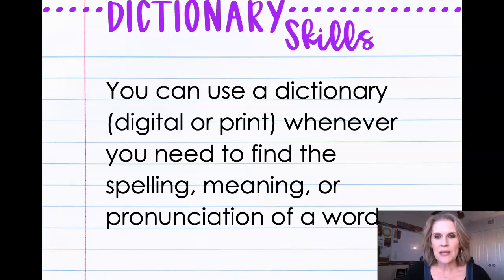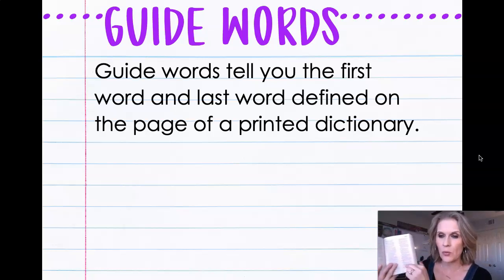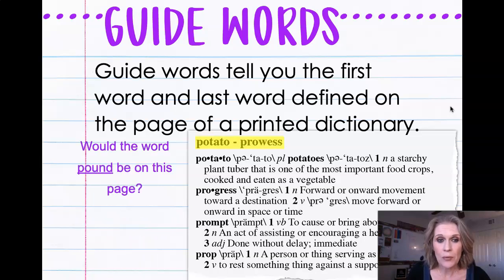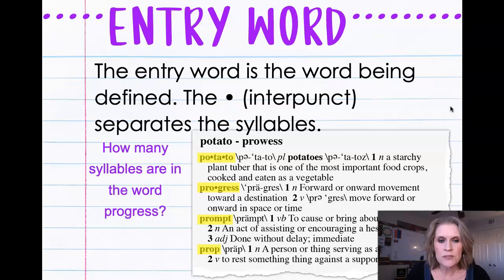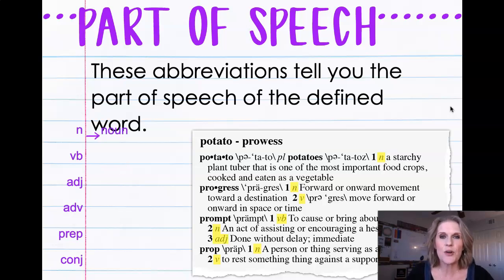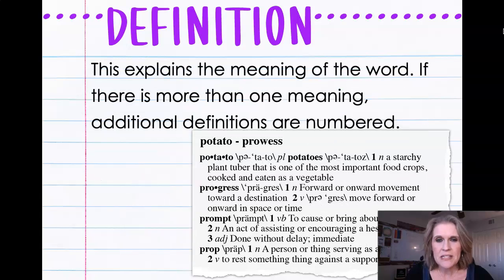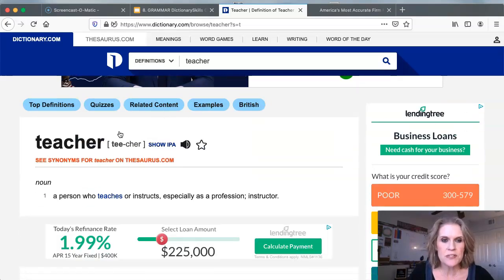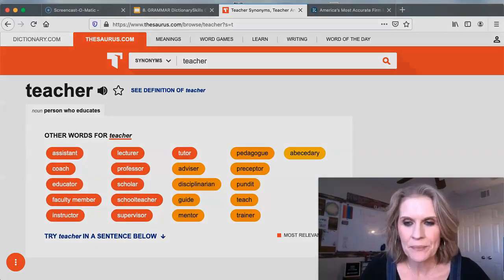Dictionary Skills Q3W2